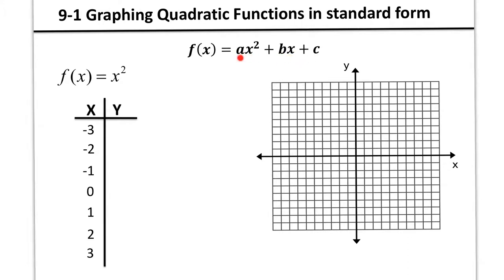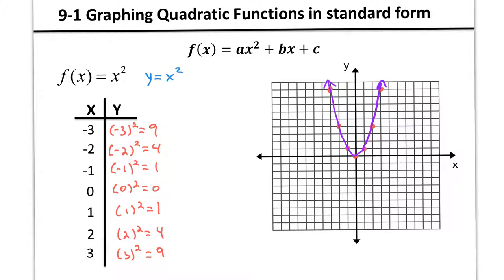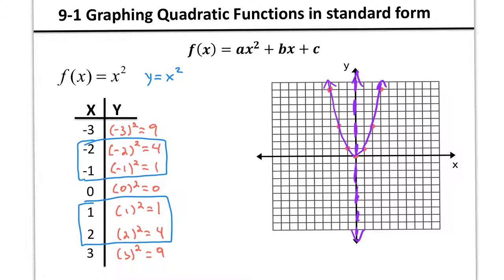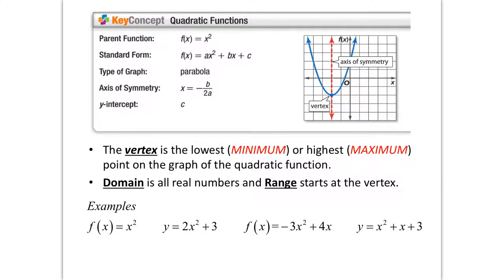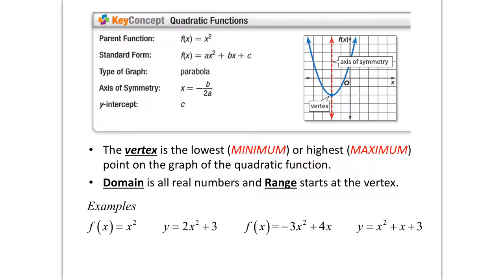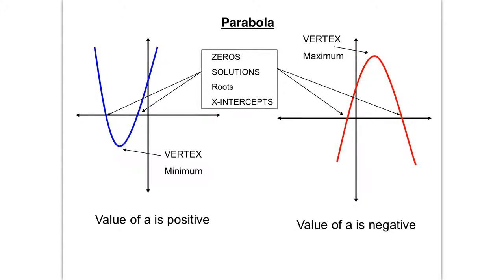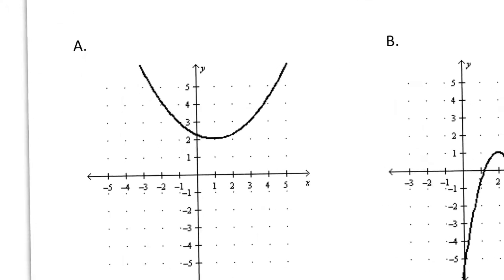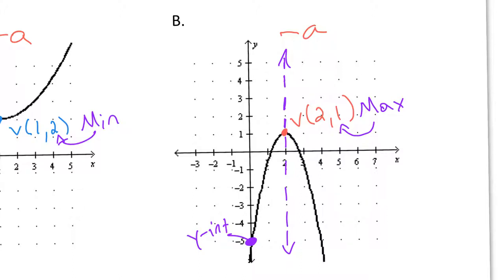Algebra 1 Graphing Quadratic Functions in Standard Form PART 1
Learn how to graph quadratic functions (parabolas) in standard form.